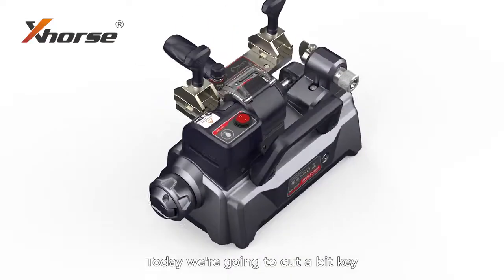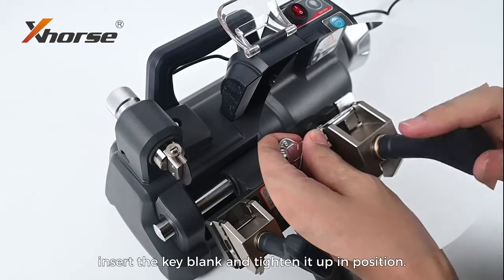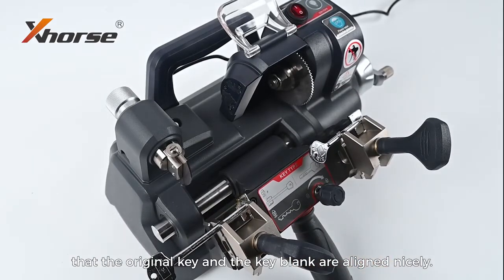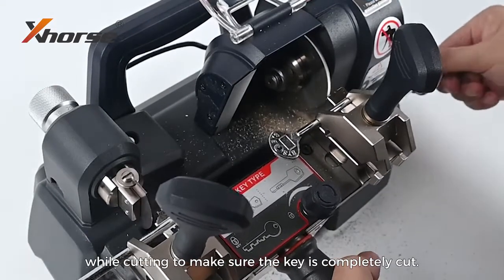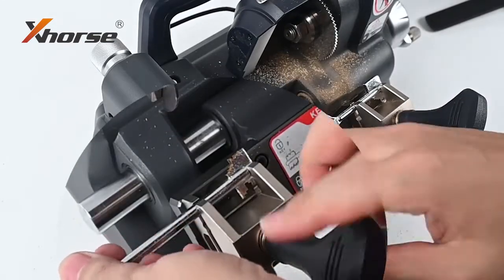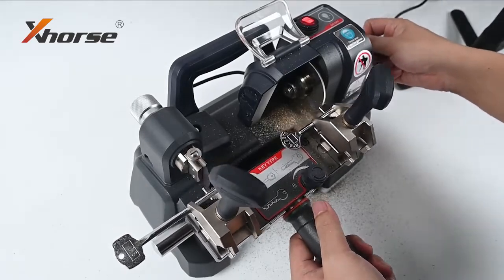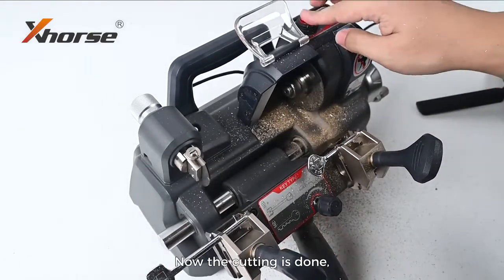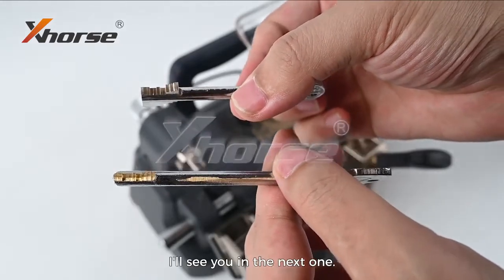How to Cut a bit key by Xhorse Dolphin XP-008